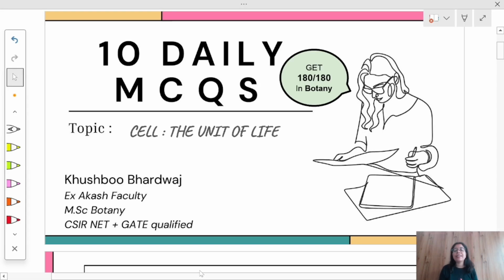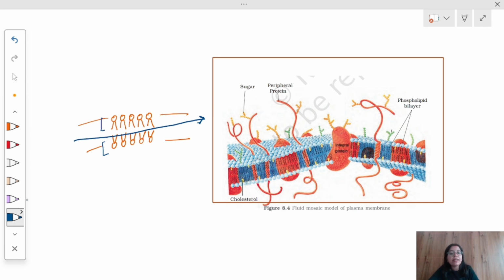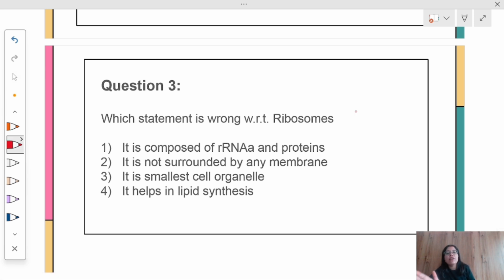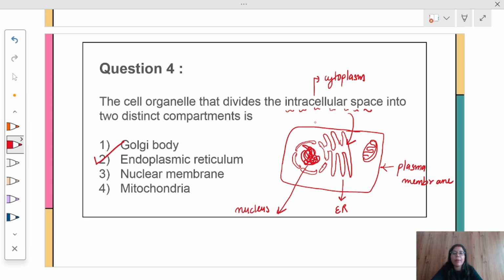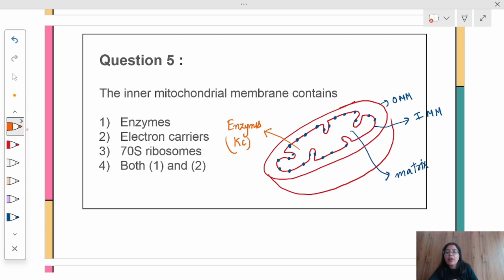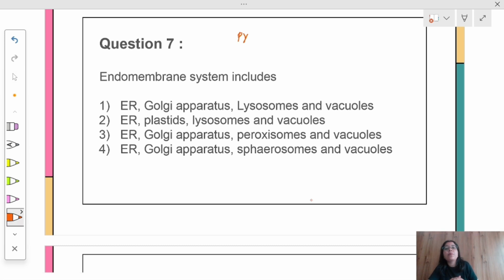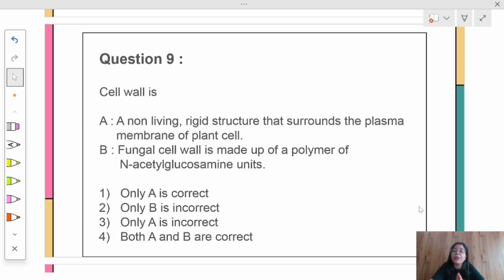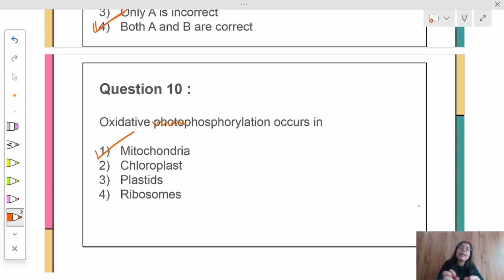Daily 10 MCQ - Cell the Unit of Life 2 | NEET 2025 | CBSE Board 11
Daily 10 MCQ - Cell the Unit of Life | NEET 2025 | CBSE Board 11

Reference Material: NCERT Textbook - Biology Class 11

SUPPORT US?